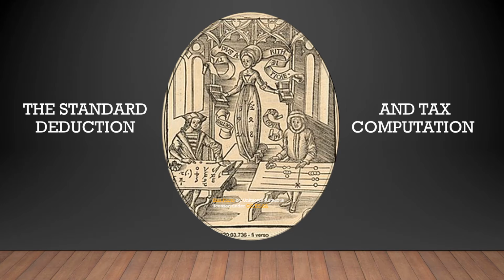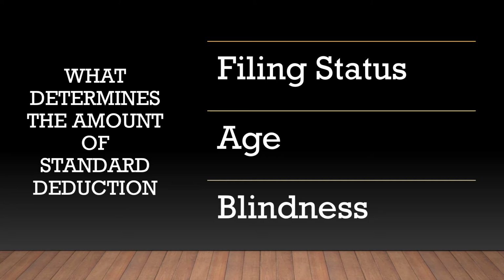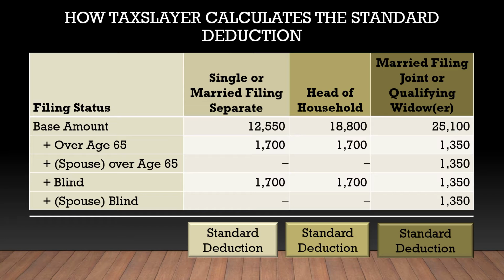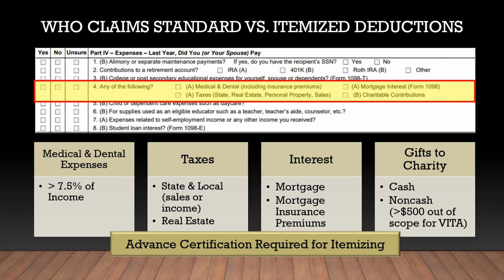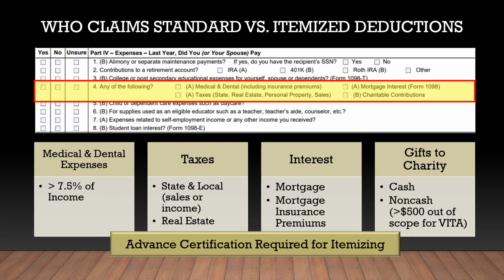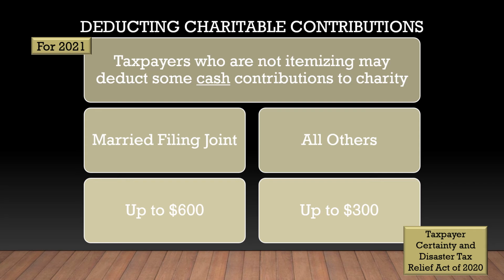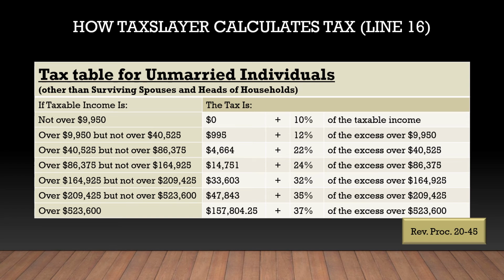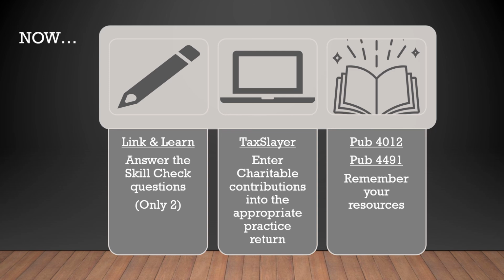Standard Deduction and Tax Computation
This slide show covers the Standard Deduction and Tax Computation lesson of the IRS VITA Basic tax law course from Publication 4491.